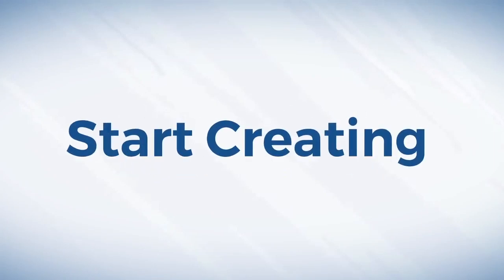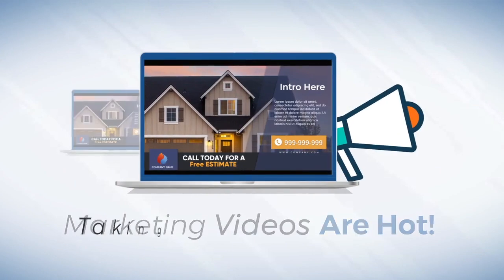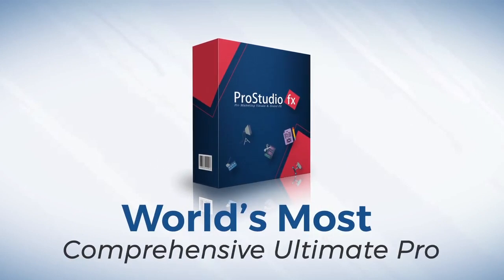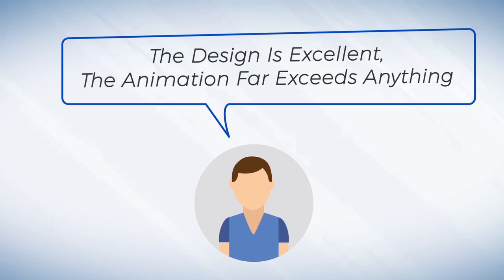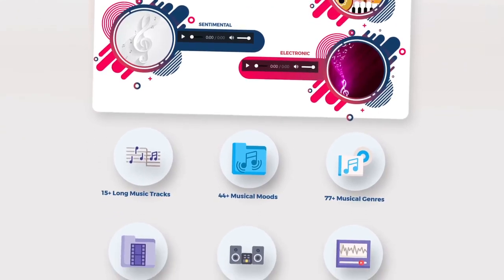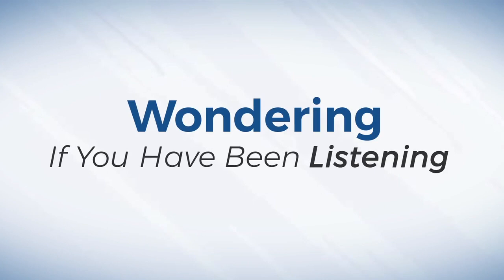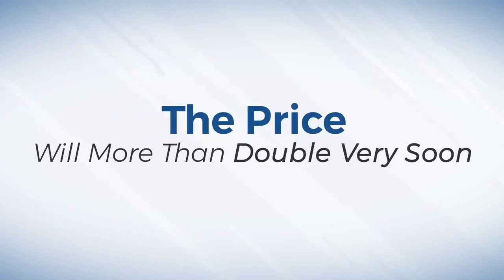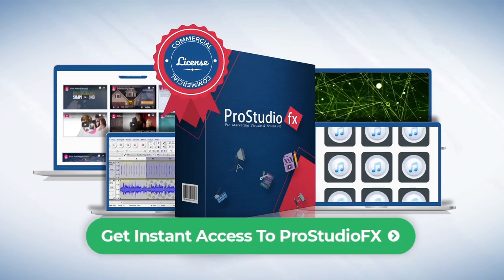Create Pro Videos & Marketing Graphics in PowerPoint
Create Pro Videos & Marketing Graphics in PowerPoint …with over 100 Editable PPT Templates & 500+ Professional Music Tracks & Sound FX.

Brand new All-in-one comprehensive digital marketing media creation bundle that allows you to create exceptional digital marketing contents:

- Print Ready Branded Posters & Banners
- Easily create Company Presentations profile Videos
- Promotional Videos For Your Products & services
- Webinars Promos & Live Conference Videos
- Social Media Assets (Facebook & Instagram)
- Advertising Media Assets
- Outros & Intros Videos

AND many other various marketing digital assets in few simple steps.

No special software required nor design skill needed while creating professional quality marketing videos, presentations, outros & intros in 3 simple steps.

1. Pick a template to use for your client’s project.
2. Edit the content as you want.
3. Publish

What is Pro Studio FX?
With this bundle you get big collection of Powerpoint Templates, Music Tracks & Sound FX.

The audio tracks were created by a professional musician in a studio.

And the Powerpoint templates come in tons of different layouts for all types of different videos and marketing graphics like:

Promo videos, logo stingers, Facebook ads, Instagram Stories, Vertical Videos, Presentation videos, banner ads, posters, and MUCH more.

There is a lot of variety, and you get a ton of useful content with this bundle... AND it's under $20 during launch week - so it's a real bargain!

Commercial & Developer license included (use in unlimited projects & even client projects)

ProStudioFX is packed with 500+ Unique Studio produced Sounds & OVER 100+ megapurpose jaw dropping gorgeous professional marketing templates, they are scalable and you can create unlimited unique variations of media assets and so much more...

Templates were created in PowerPoint and with the added flexibility of PowerPoint, using ProStudioFx to create your next unique content is quick and easy.

The sky's the limit with ProStudioFx, you can create almost any type of digital media content you can think of, with over 15 Categories to choose from.

ProStudio is Packed with a Free Developer/Commercial License, this means you can start profiting from your clients starting today.